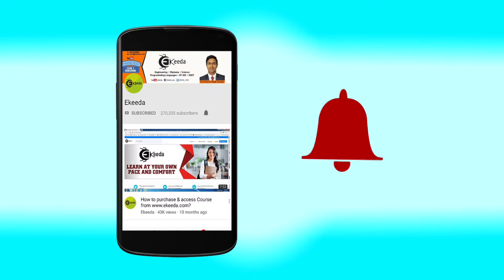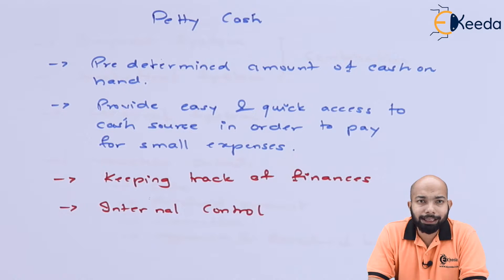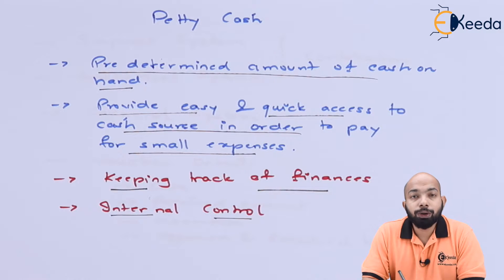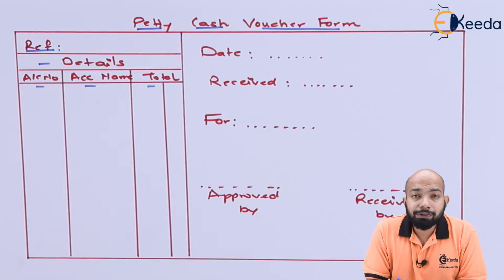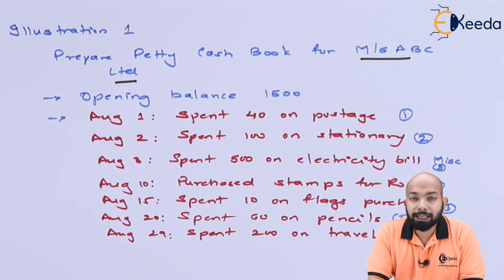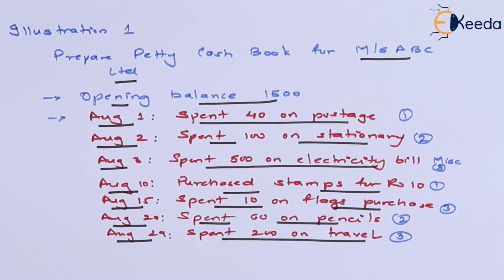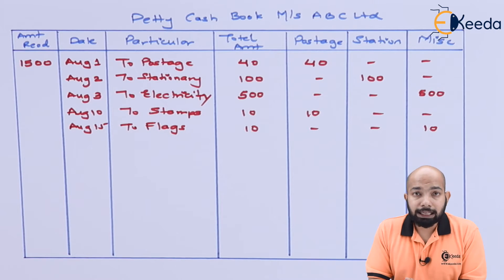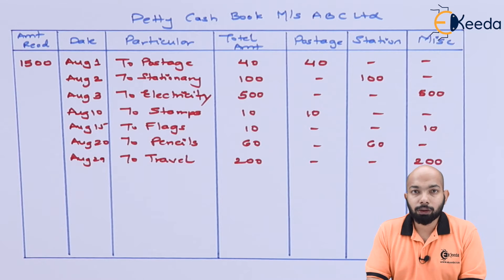Petty Cash and Cash Voucher - Source Documents Required for Accounting - FYJC Book Keeping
Petty Cash and Cash Voucher Video Lecture From Source documents required for Accounting Chapter of FYJC Book Keeping & Accountancy Subject For TYBCOM Students.

Happy Learning : )